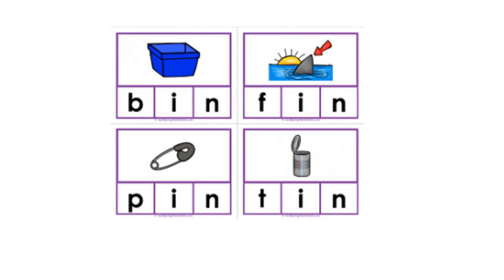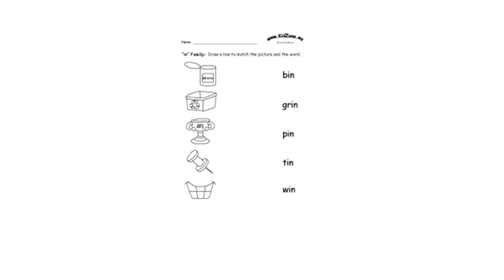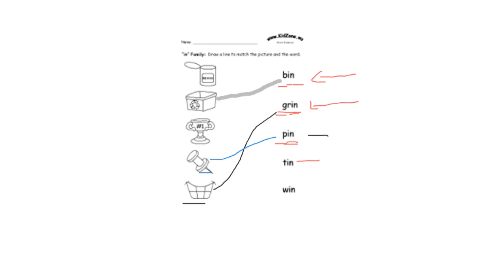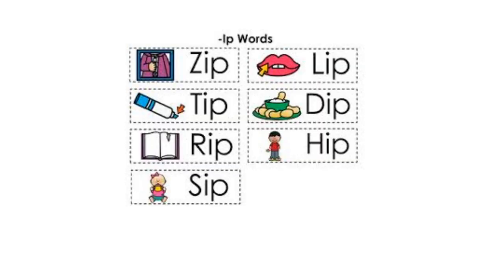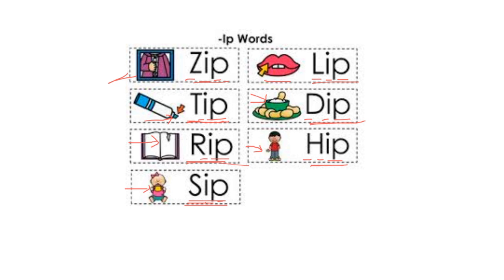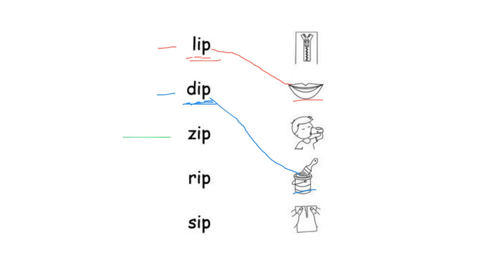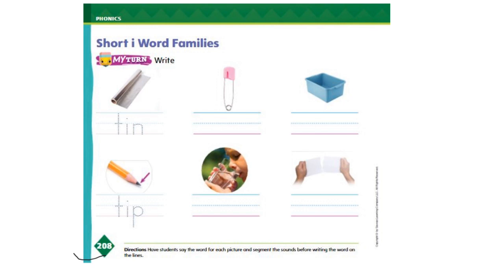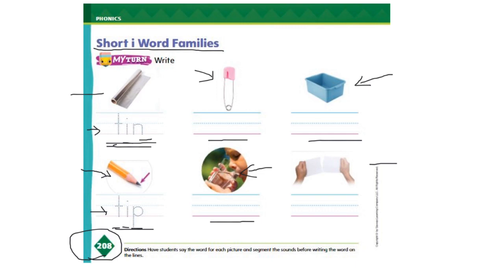Short i Word Families - English - Week 7 - KG2 - By Ms. Sawsan Ishaqat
In this educational video, young learners are introduced to the captivating world of the short I word families. The video provides an engaging and interactive journey to help kindergarten students become familiar with the short I word families and its role in forming words.